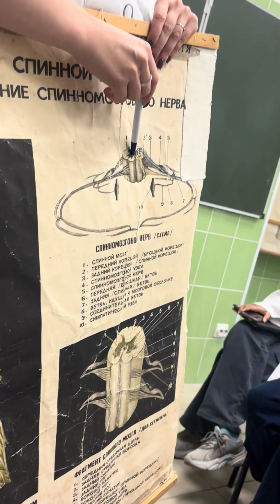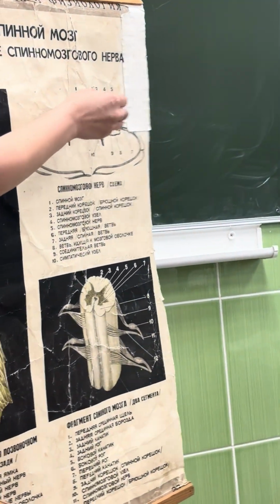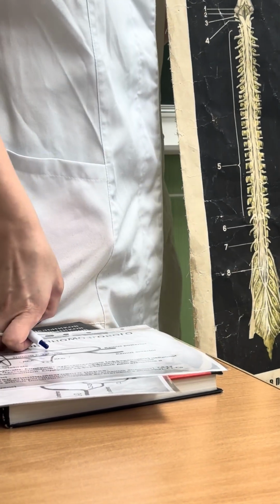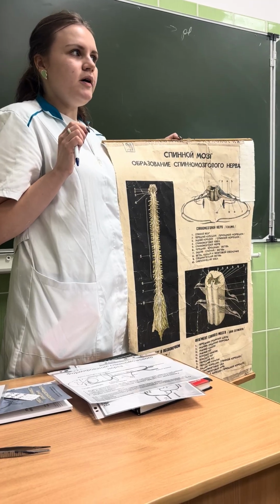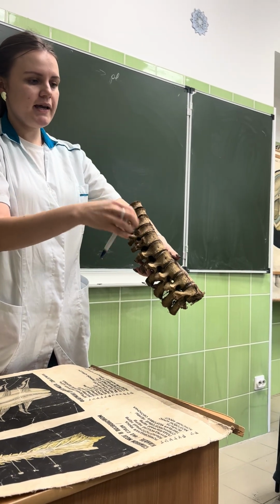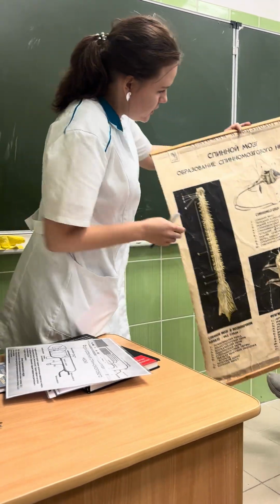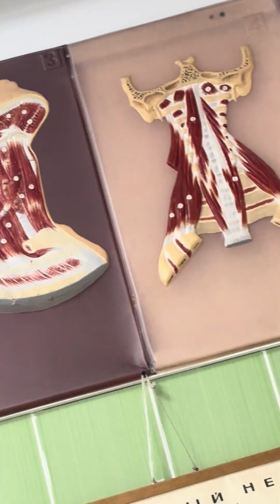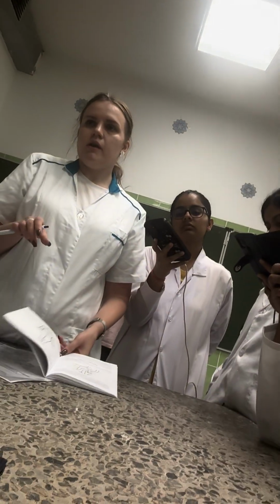Pns part 1